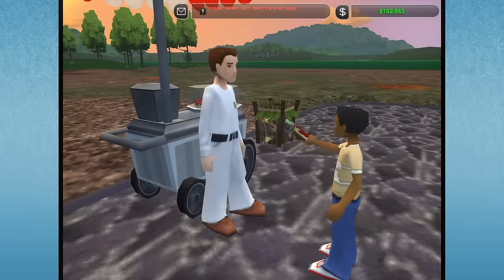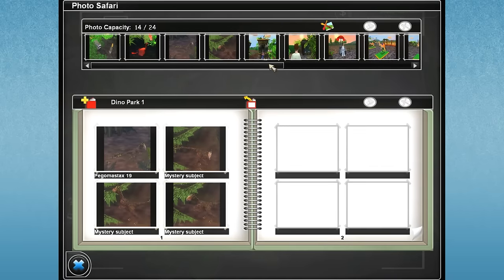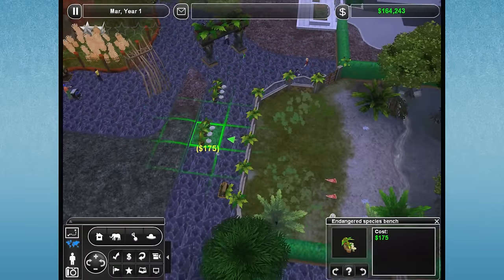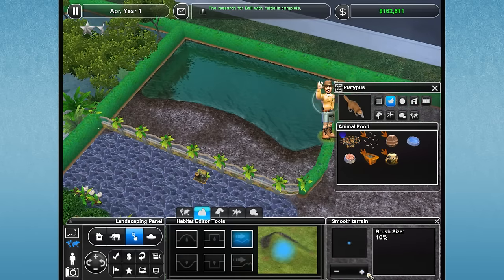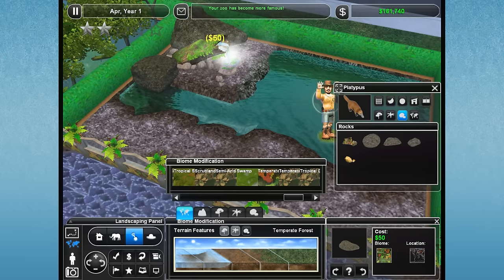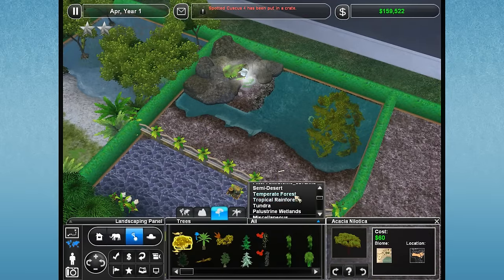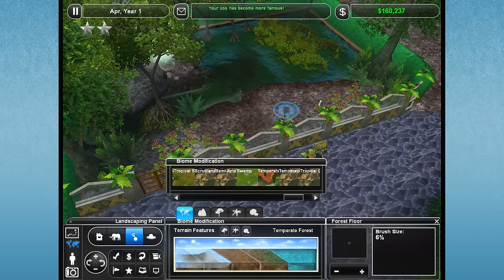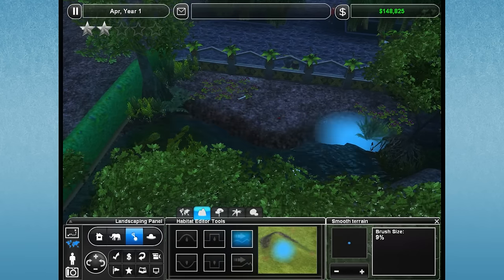Preference for Platypus!! || Zoo Tycoon 2: Episode #35 - World Zoo Season 2